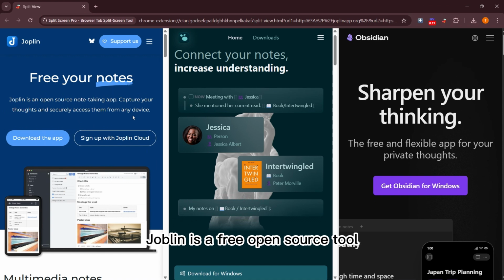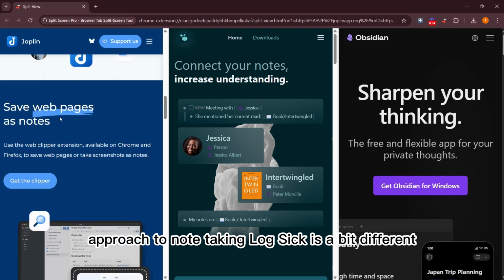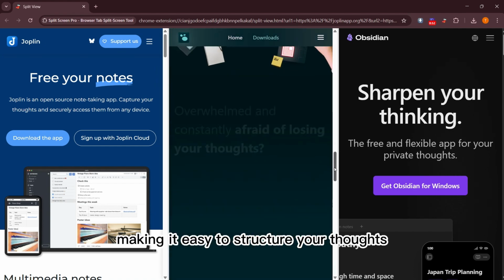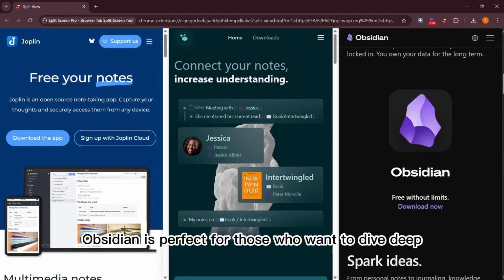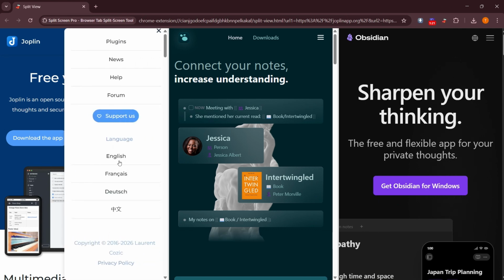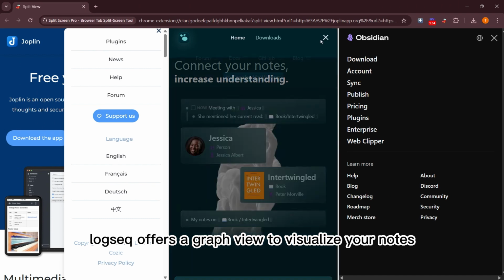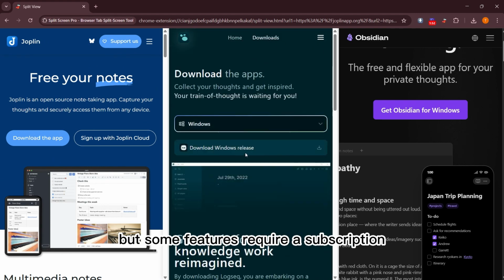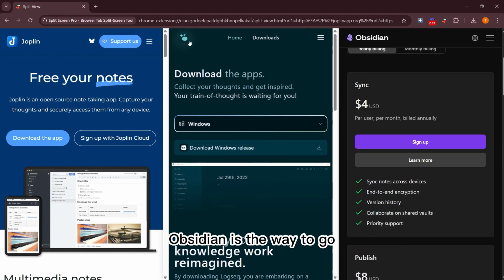Joplin vs Logseq vs Obsidian Head to Head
In this video, we’ll dive into the comparison of Joplin vs Logseq vs Obsidian to help you choose the best note-taking app for your needs.

If you're searching for:
- Joplin vs Logseq comparison
- Obsidian vs Joplin tutorial
- How to use Logseq for note-taking
- Joplin features vs Obsidian features
- Best note-taking app 2023
- Logseq setup guide for beginners
- Joplin tutorial for new users
- Obsidian vs Logseq features
- Comparing Joplin and Obsidian
- Note-taking apps comparison 2023

In this video, we cover the key differences and similarities between Joplin, Logseq, and Obsidian. You'll learn how to set up each app, their unique features, and which one might be the best fit for your note-taking style. Whether you’re a beginner or looking to switch apps, this tutorial will guide you through the essentials.

- Joplin setup tutorial
- How to use Logseq effectively
- Obsidian features explained
- Fixing common issues in Joplin
- Comparing note-taking apps
- How to organize notes in Logseq
- Joplin vs Obsidian features
- Setting up Obsidian for productivity